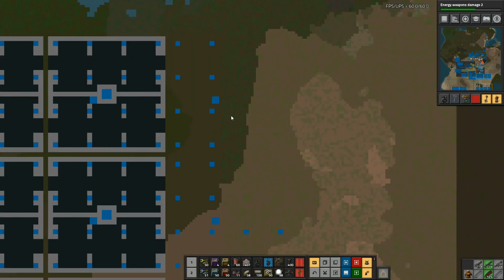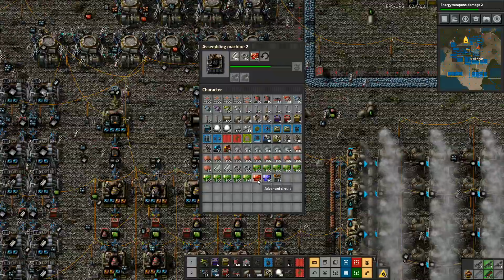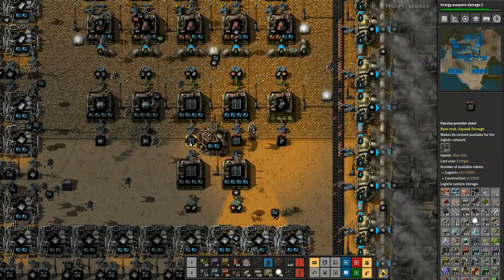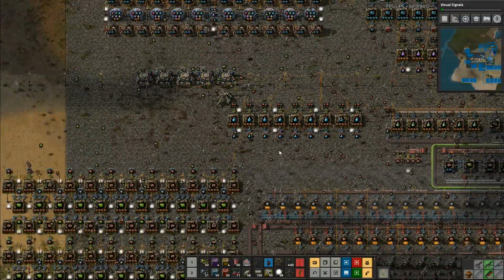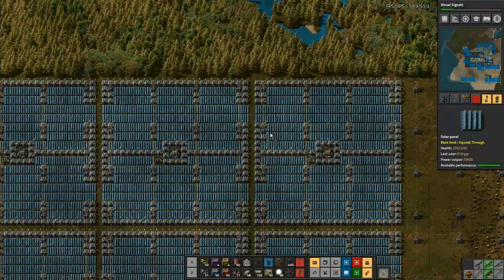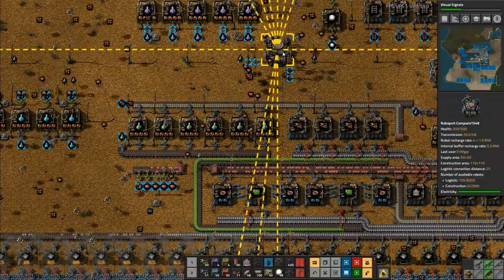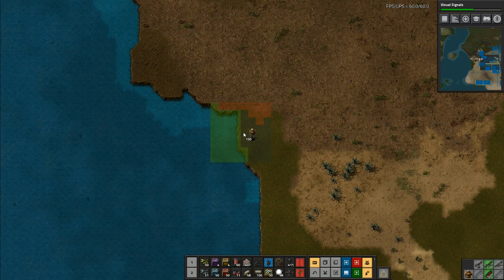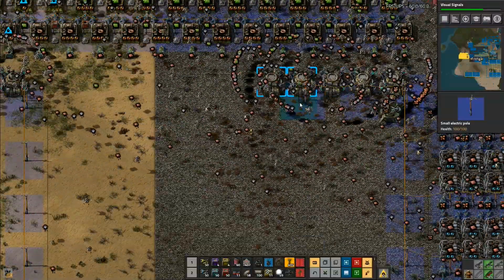Factorio Million Robot Challenge #111: Bigger Green Circuit Build!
Processing units are being made at a much higher rate, unfortunately this means that we're using green circuits and a much higher rate as well.  Time to expand the green circuit build and hope that it'll be enough to cover everything!

1. Reach one million active robots to win
2. Cover the whole map in trees
3. Lots of water cover, but not so much that makes enemies useless
4. Large starting area to allow us to get established
5. Very rich resource patches, but also very spread out

eNpjYBBkMGIAAwd7BoYDDhwsyfmJOTAeCHMl5xcUpBbp5helIgtz
JheVpqTq5meiKk7NS82t1E1KLE4FGQnBDfYcmUX5eegmsBaX5OehipQ
UpaYWr161CirSYM9dWpSYl1maC9ILFLcDiYENZYzz6NZqaJFjAOH/9Q
wK//+DMJD1ACj/gAEKgKYwAsWggEk2OT+vpCg/R7c4taQkMy/dKjc/s
7iktCjVKikzsZjDQM/UAAR0cSpLK0otLE3NS660yi3NKcksyMlMLeIw
1gPrMmBNzslMS2NgUHBkYChwBlnIyMhYLbLO/WHVFHtGiBP0HKCMD1C
RA0kwEU8Yw88Bp5QKjGGCZI4xGHxGYkAsLQFaAVXF4YBgQCRbQJKMjL
1vty74fuyAHeOflR8v+SY12DMauoq8+2C0zg4ozQ7yAhOcmDUTBHbCv
MIAM/OBPVTqpj3j2TMg8MaekRWkQwREOFgAiQPezAyMAnxA1oIeIKEg
wwBzmh3MGBEHxjQw+AbzyWMY47I9uj+AAWEDMlwORJwAEWAL4S5jhDI
jHSASkghZoFYjBmTrUxCeOwmz8TCS1WhuwIwDZC+giaggBTwXyJ4UOP
GCGe4IYAheYIfxHOodmMFpB26m06TtiQCLc8BM

Launceston
PL15 0BT
United Kingdom